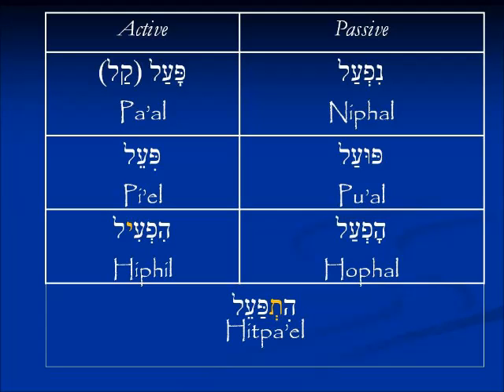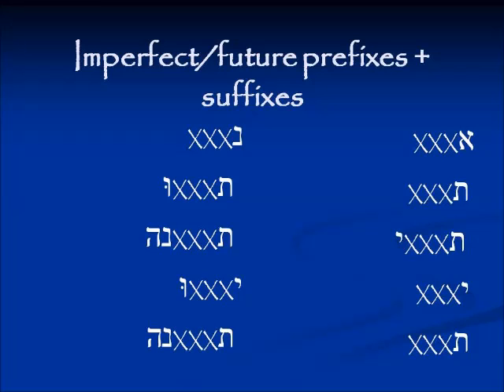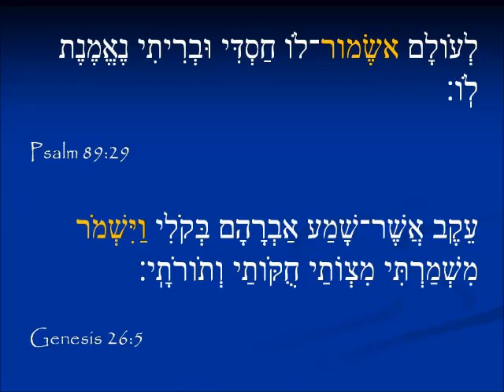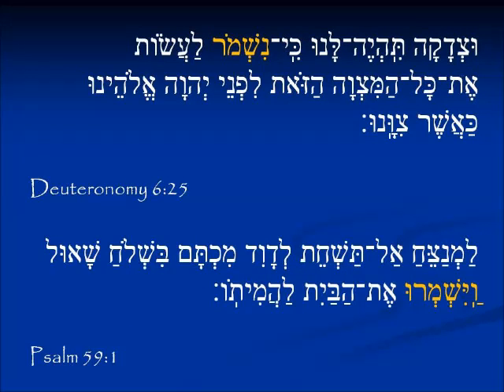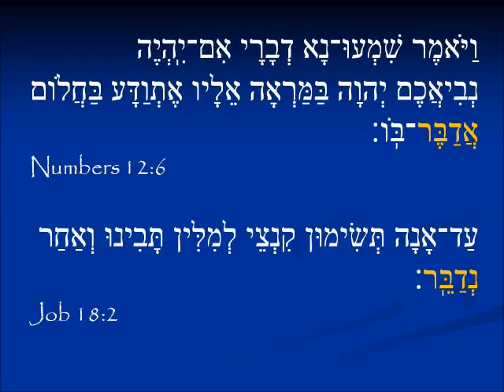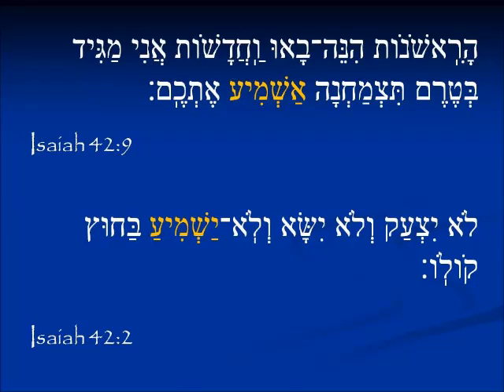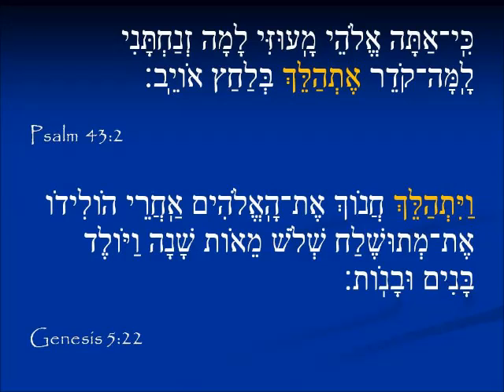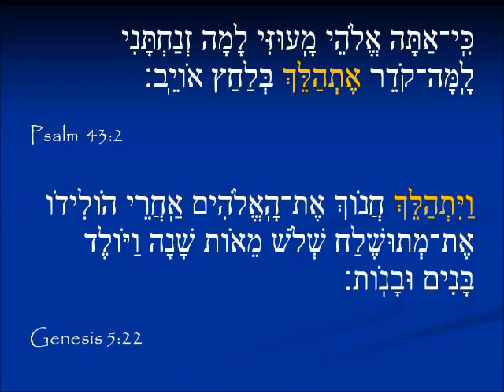Understanding Hebrew verb structure - Part 3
Prefixes and suffixes for the imperfect tense